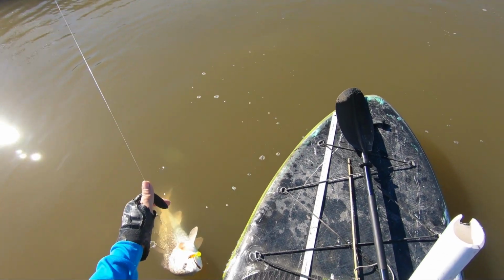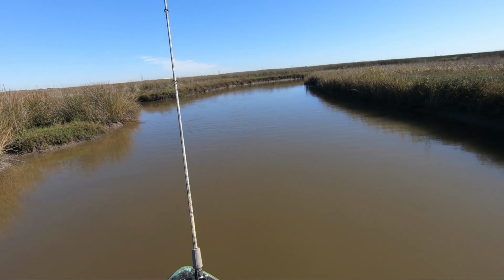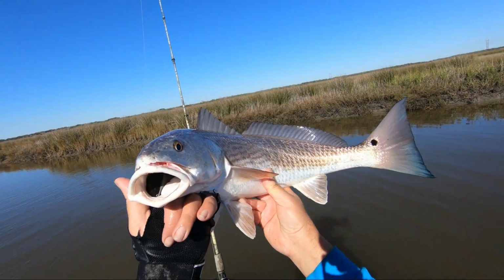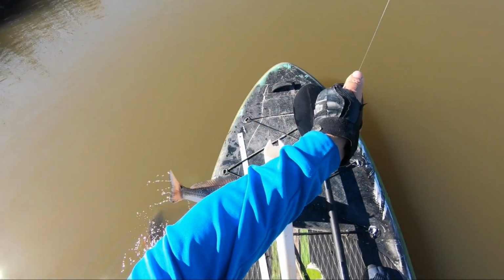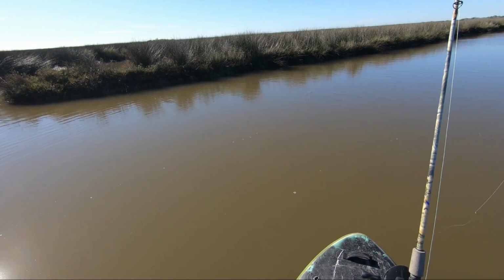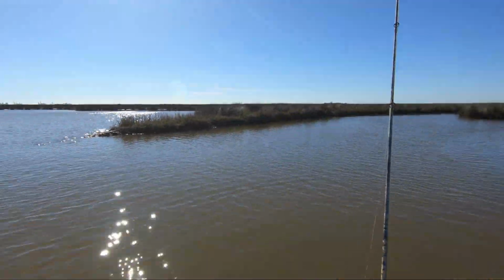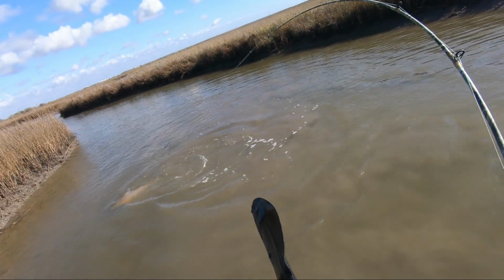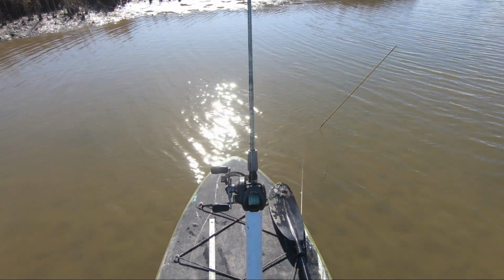I found where some Redfish are hiding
It was a great day of fishing .